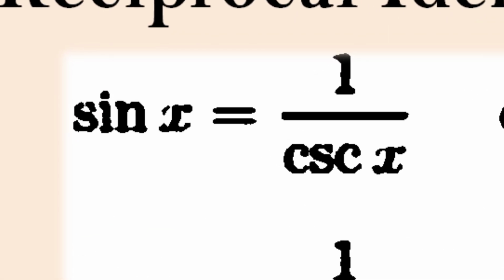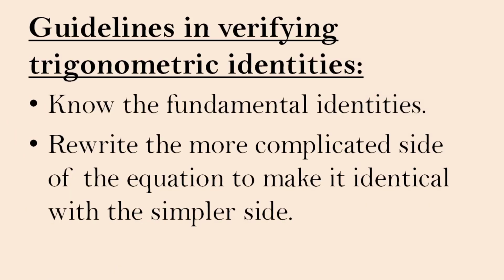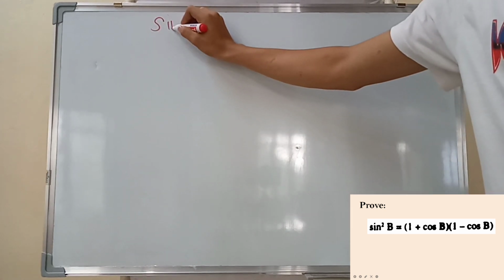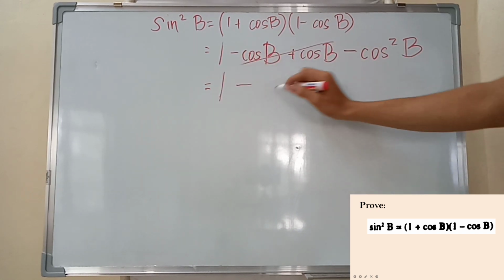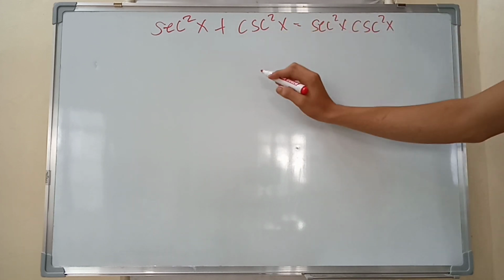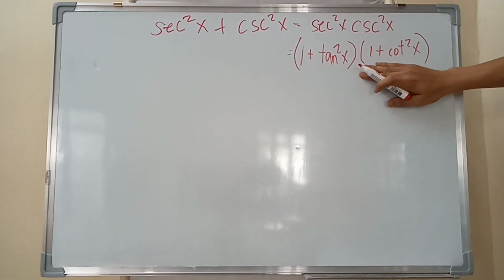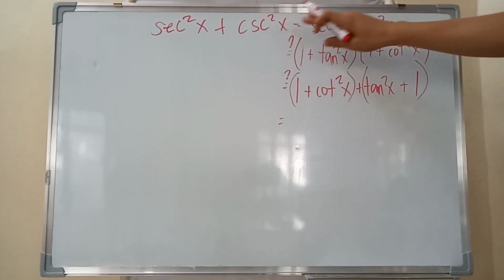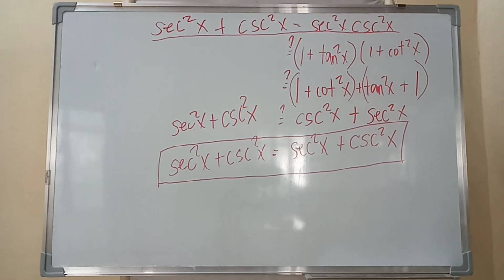Verifying Trigonometric Identities